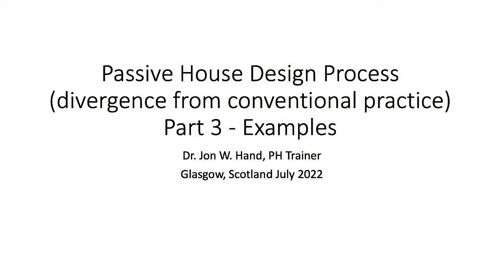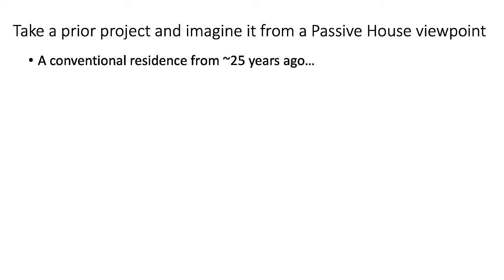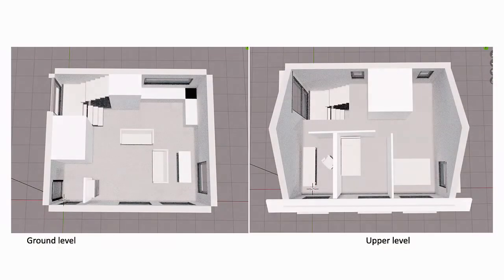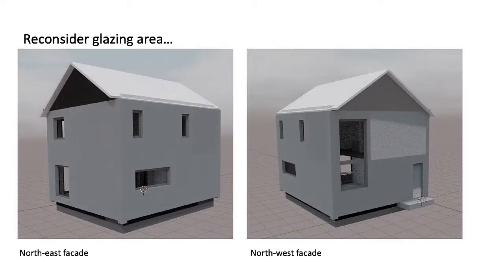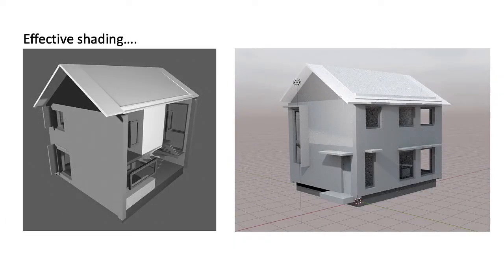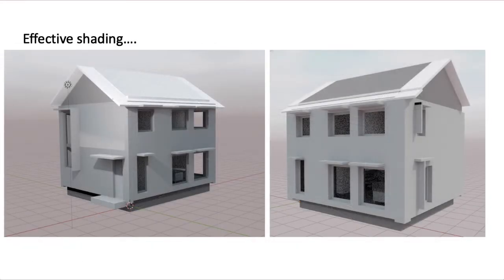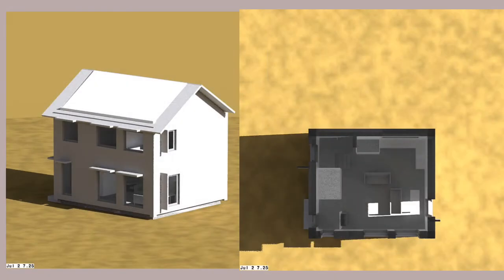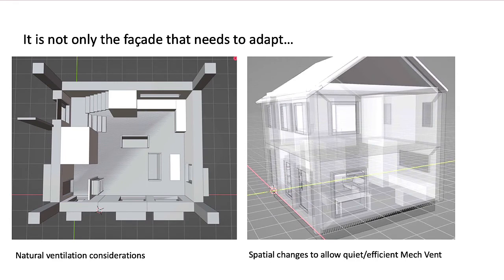Passive House - Divergence from conventional designs - updating a past project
This is another in the Passive House series.  This video applies a number of the 'big ideas' of Passive House to a 25 year old conventional dwelling.  We review the dwelling and then tweak the distribution of glazing on the various facade, discuss shading devices, adapt for a thicker facade and then look at the distribution of light within the ground level rooms after we have made these changes.

Comments appreciated.  What other topics might be of interest?